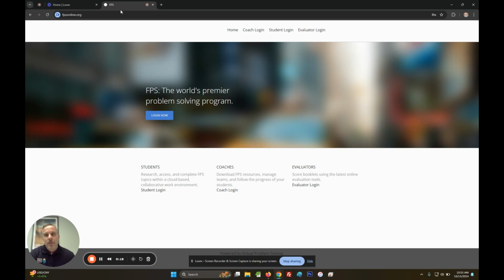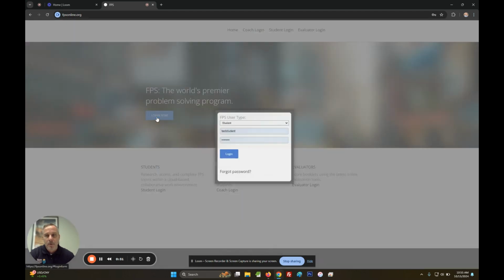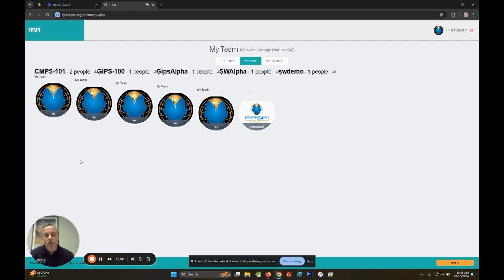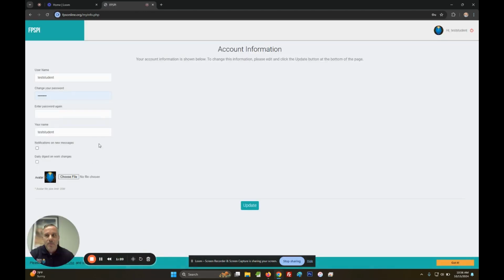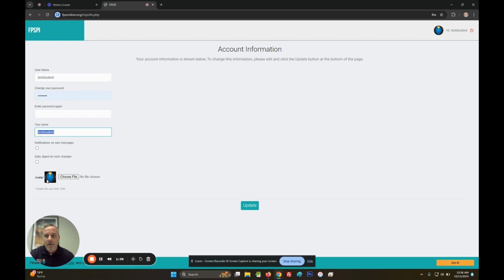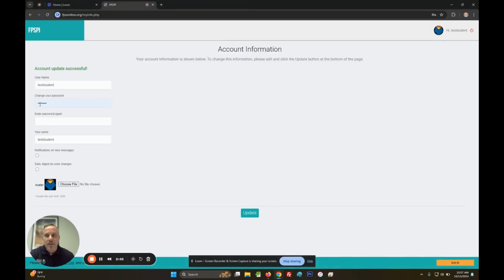How to update a profile avatar image and reset a password | FPSOnline Tutorial for Student